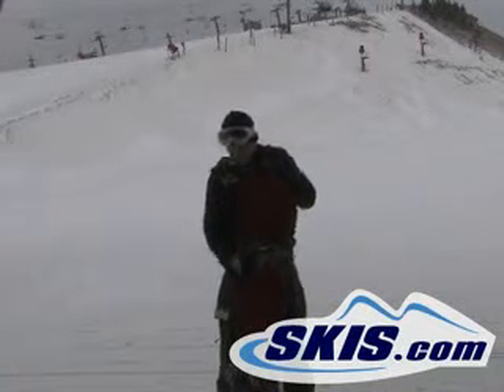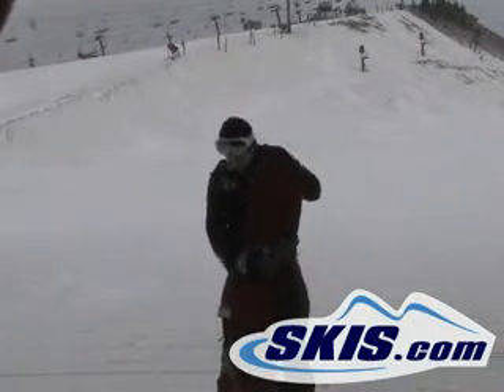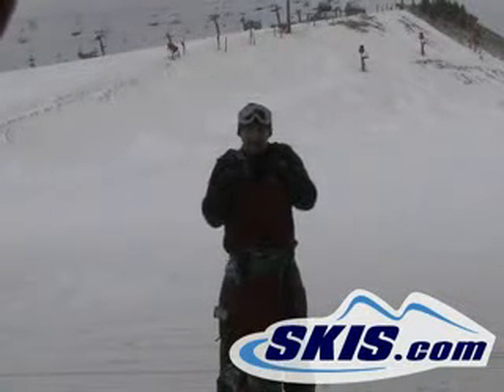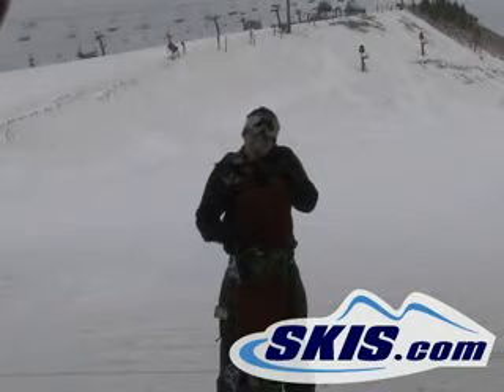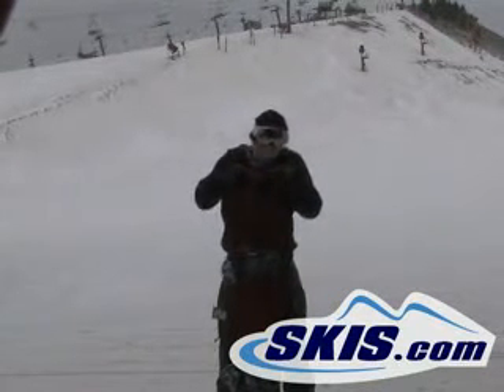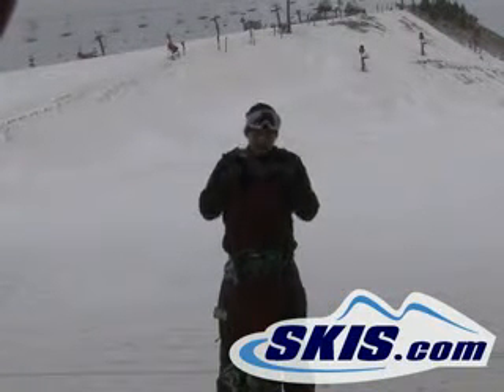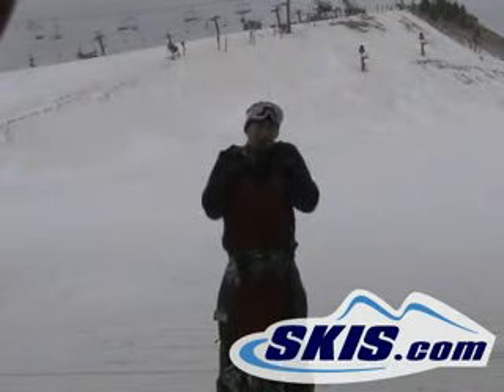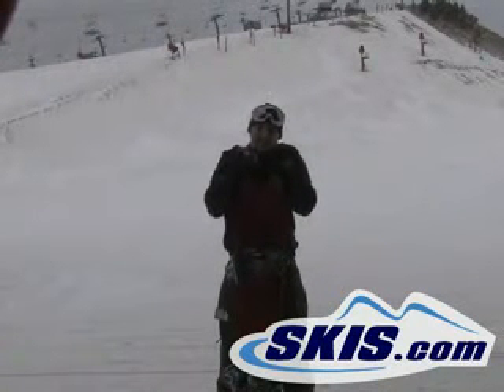Ride Society 2009 snowboard review from Skis.com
User review of Ride Society snowboard from staff at Skis.com